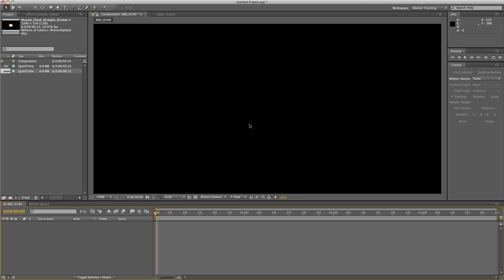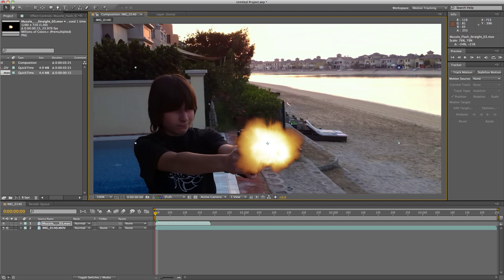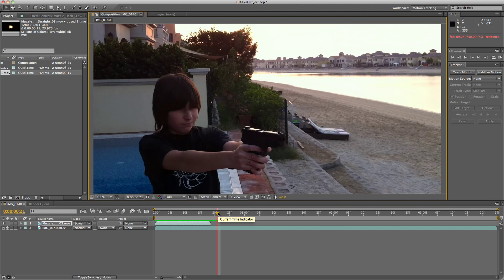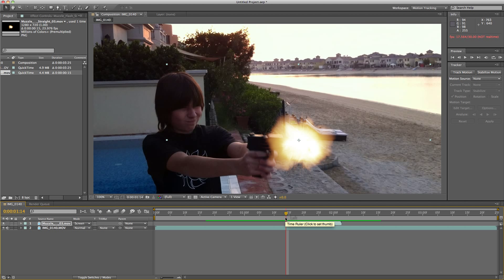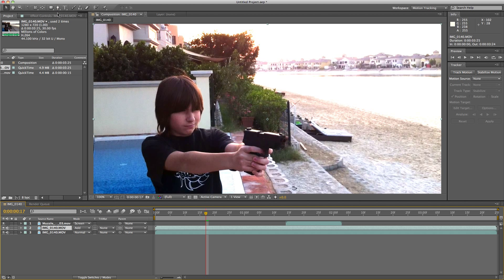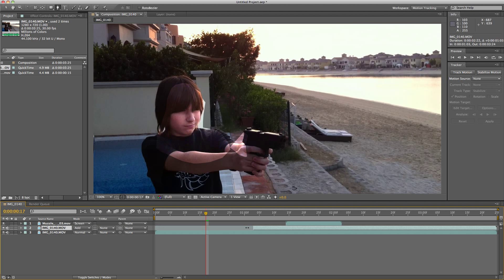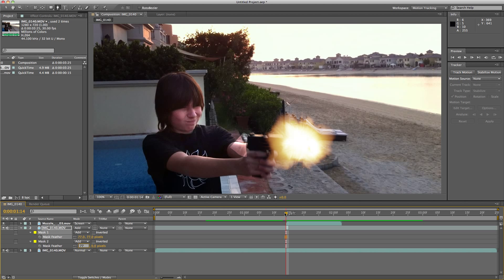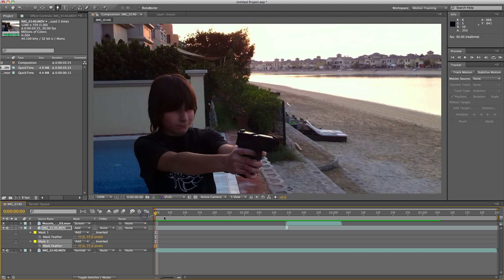Tutorial- Muzzle Flash (Adobe After Effects CS5)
This is my tutorial on how to do a REALISTIC muzzle flash in adobe after effects. I hope it helps : )